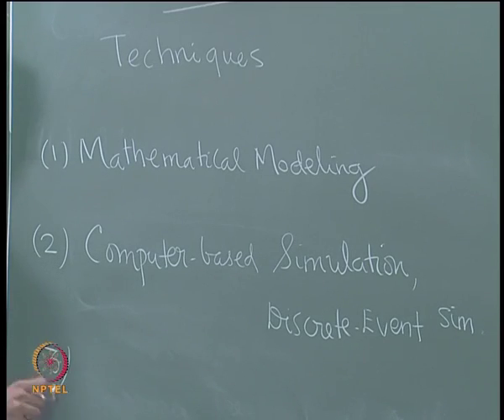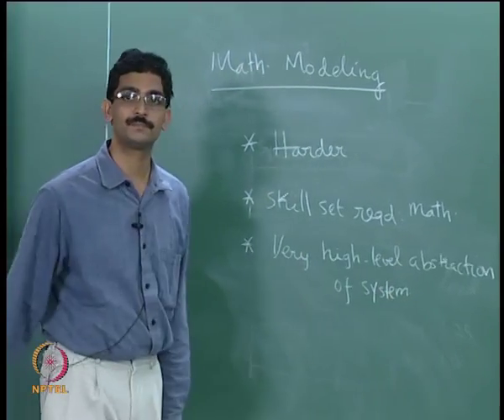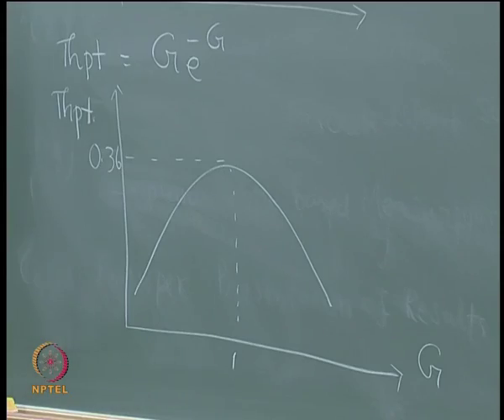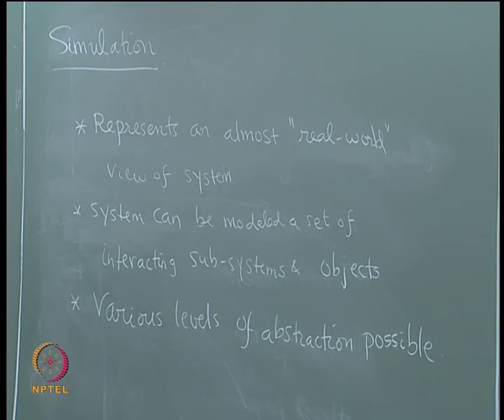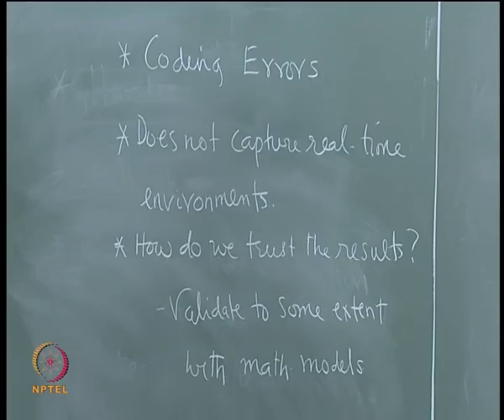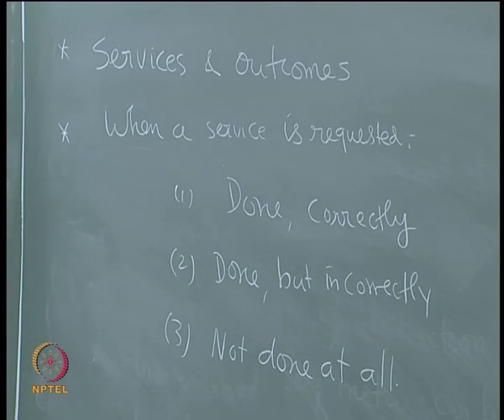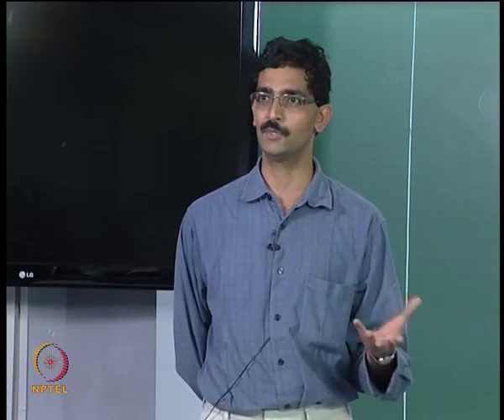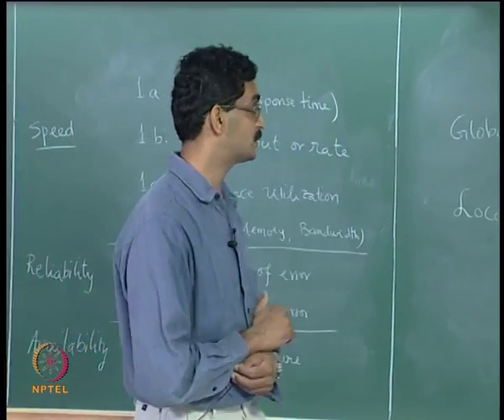Performance Evaluation of Computer Systems - Part 3